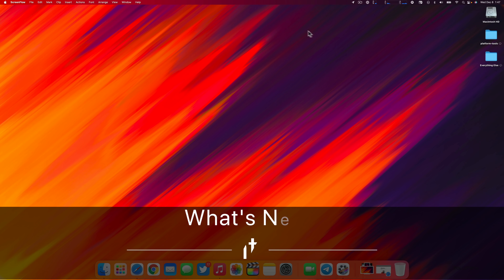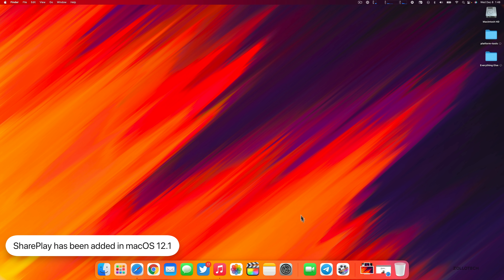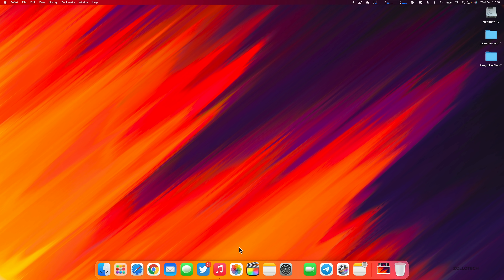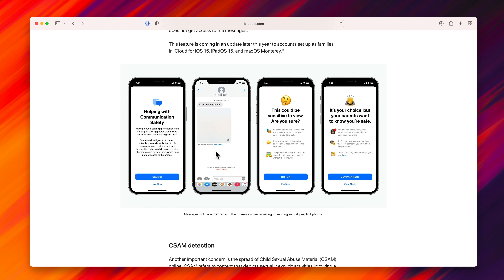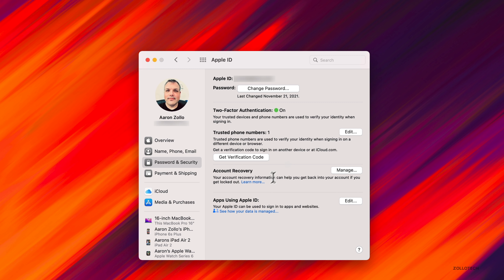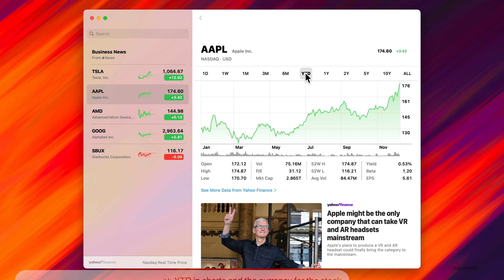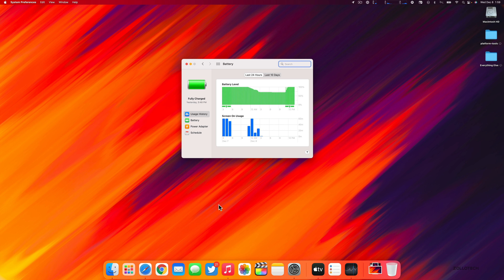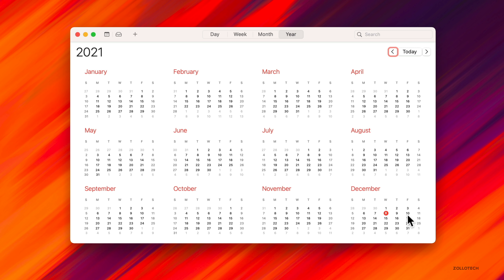macOS Monterey 12.1 RC is Out! - What's New?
macOS 12.1 RC or macOS Monterey 12.1 GM has been released for developers and macOS 12.1 RC Public Beta as well. macOS 12.1 adds a SharePlay, changes to TV, digital legacy, and bug fixes, but no Universal Control. In this video I go over everything new in macOS 12.1 RC using the new 16-inch M1 Max MacBook Pro.

***Chapters***
00:00 - Introduction
00:13 - Apple also released
00:31 - Size and Build Number
01:00 - If you are a developer or public beta tester
01:21 - New Features and changes
07:15 - Bug Fixes and Resolved issues
09:05 - Security Updates
09:56 - Overall performance
10:13 - Should you install macOS 12.1?
10:37 - Outro